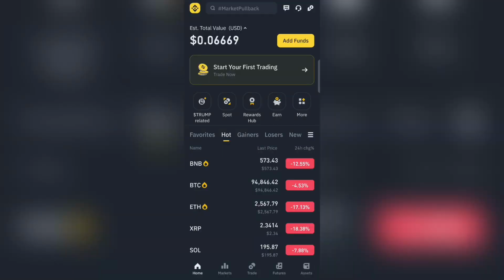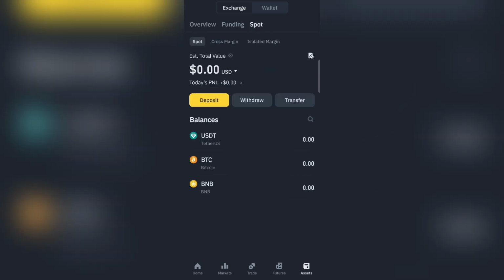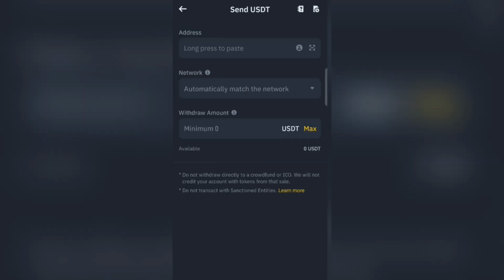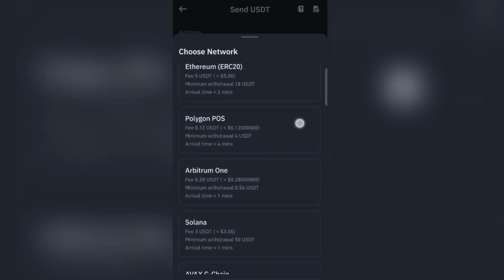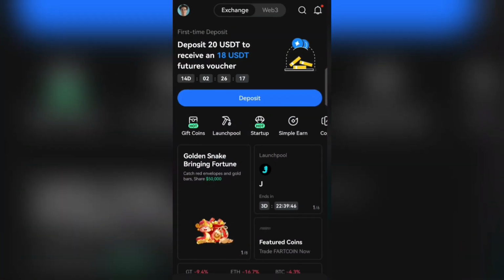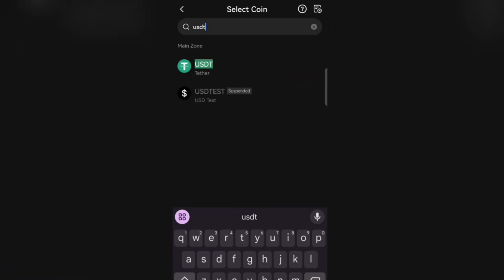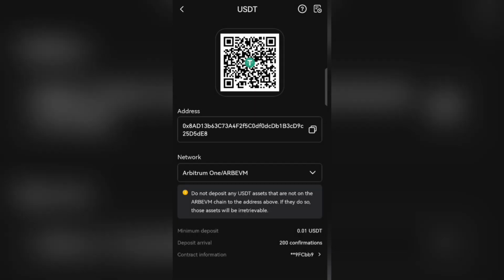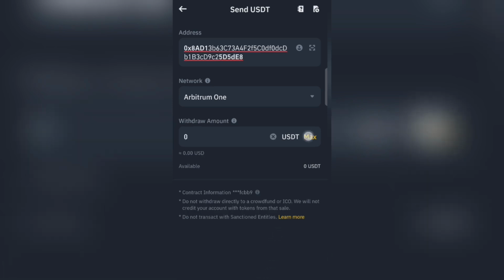**How to Transfer Money from Binance: A Step-by-Step Guide**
Transferring cryptocurrency from your Binance account can seem daunting at first, but with a clear understanding of the process, it becomes quite straightforward.  This video provides a detailed walkthrough, covering everything from selecting the right network to confirming your transaction.  We'll break down the process into manageable steps, ensuring you can confidently move your crypto assets.

First, you'll need to log into your Binance account.  Ensure you have two-factor authentication enabled for enhanced security. Once logged in, navigate to your "Wallet" or "Fiat and Spot" section. This is where you'll find an overview of your holdings and the options to deposit or withdraw.

Next, identify the cryptocurrency you wish to transfer.  Let's say you want to transfer Bitcoin (BTC).  Click on the "Withdraw" button associated with BTC.  You'll then be presented with a withdrawal form.  This is where accuracy is crucial.

The most important step is selecting the correct network.  Bitcoin uses its own network (the Bitcoin network).  However, some cryptocurrencies can be transferred across multiple networks (like Ethereum or BNB Chain).  Choosing the wrong network can result in the loss of your funds.  Double and triple-check this step.  If you're unsure, consult Binance's help resources or the recipient's wallet information.

Now, you'll need the recipient's deposit address.  This is a unique string of characters that identifies their wallet.  Obtain this address directly from the recipient, ensuring you copy it precisely.  Avoid typing it manually, as even a single incorrect character can lead to irreversible loss.  Most wallets offer a QR code for scanning, which is the safest way to transfer the address.

Paste the recipient's address into the designated field on the Binance withdrawal form.  Again, verify the address meticulously.  Binance may also display a small part of the address for confirmation.  Compare this with the recipient's address to ensure they match.

Enter the amount of cryptocurrency you wish to transfer.  Be mindful of any withdrawal fees charged by Binance.  These fees vary depending on the cryptocurrency and the network.  Binance will usually display the fee amount before you confirm the transaction.

Finally, review all the details one last time: the network, the recipient's address, and the withdrawal amount.  If everything is correct, confirm the transaction.  You may be required to enter your 2FA code for security.

After confirming, the transaction will be broadcast to the blockchain.  It will take some time for the transaction to be confirmed, depending on the network congestion.  You can track the progress of your withdrawal using the transaction ID (TxID) provided by Binance.  This TxID can be entered into a blockchain explorer to view the transaction details.

Remember, transferring cryptocurrency involves some risk.  Always double-check every detail and be cautious of scams.  If you have any doubts, consult Binance's support or seek advice from trusted sources. This guide aims to provide a clear understanding of the process, but ultimately, the responsibility for the transaction lies with you.